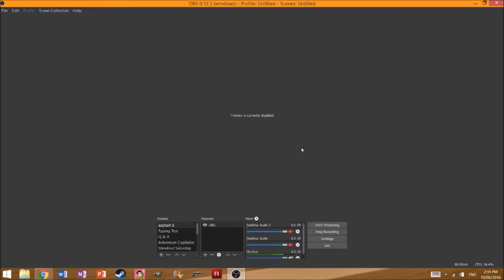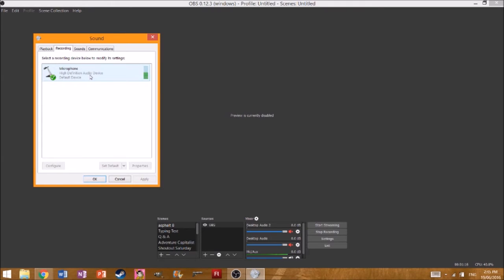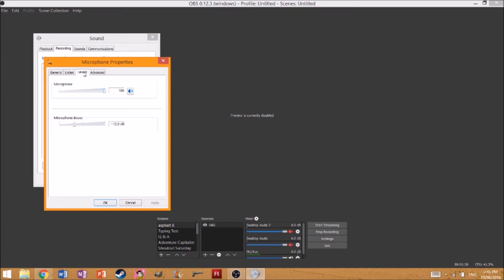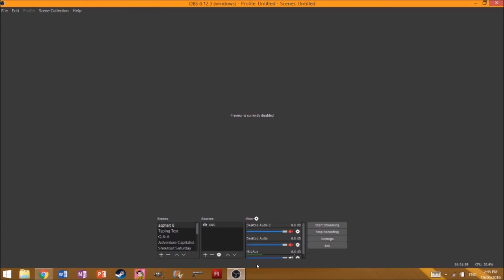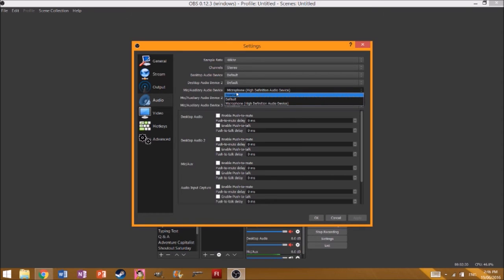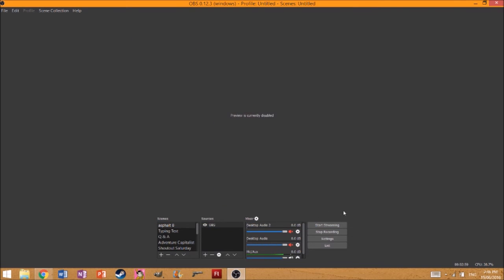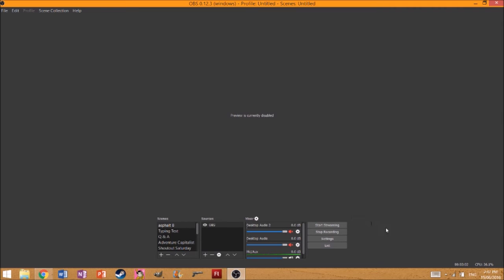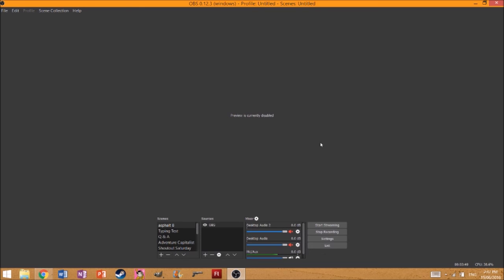How To Fix OBS Not Recognising Your Mic Tutorial! - OBS Multiplatform 0.12.3 Tutorial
Welcome everyone to today's video! Here's another OBS tutorial on how to fix obs not recognising your mic/aux sounds and hopefully it helps you out!
Add me on Xbox: mattymatt3218